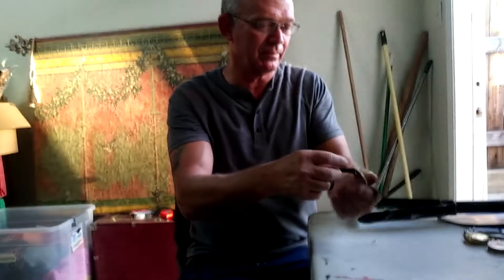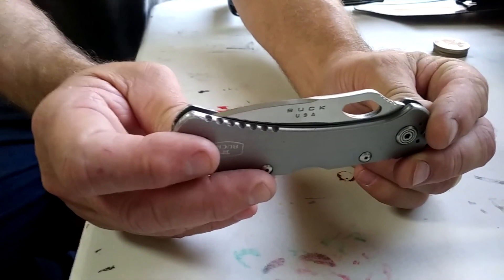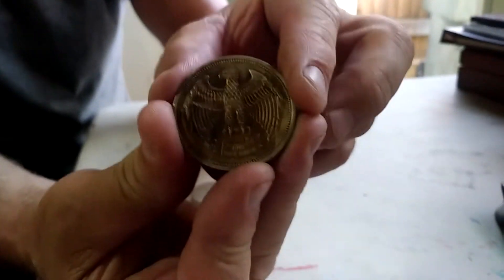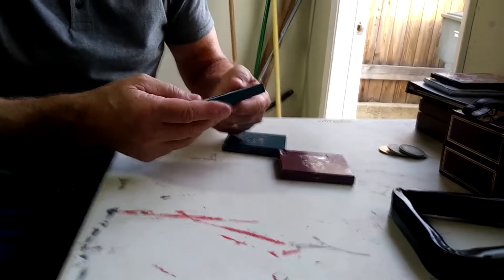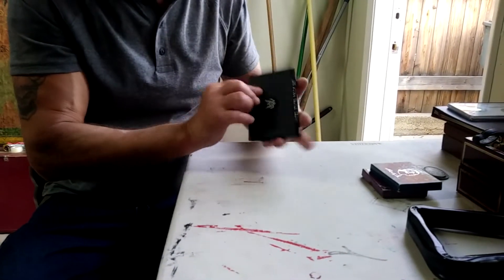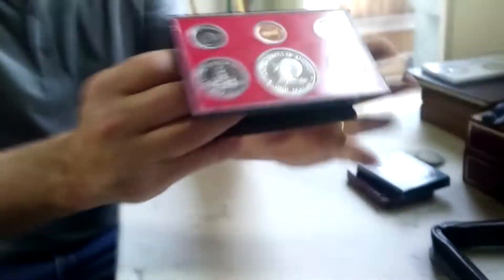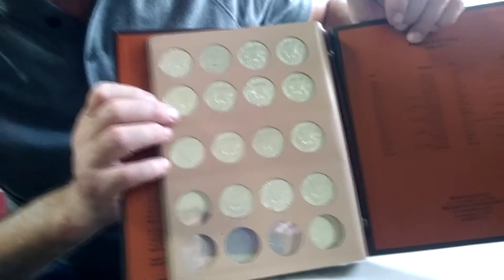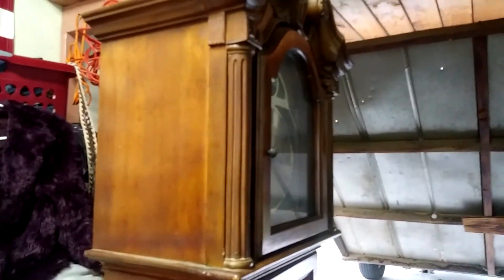Locker Finds - Lost Treasures